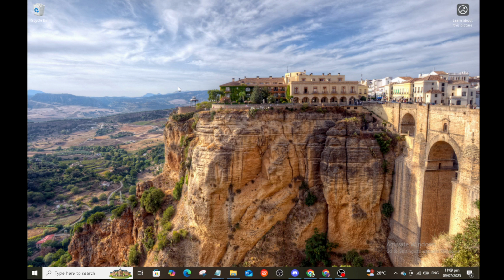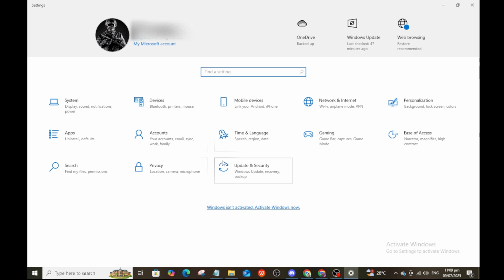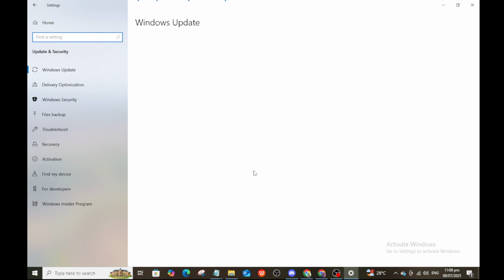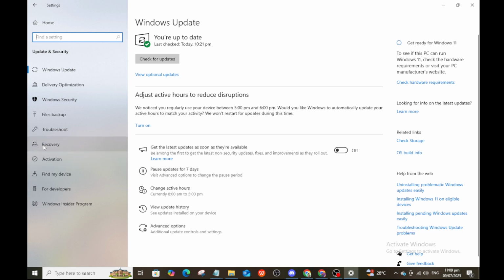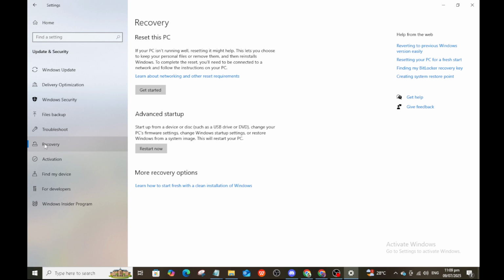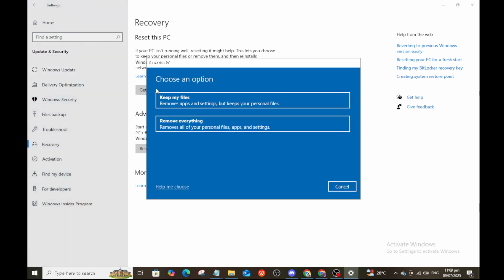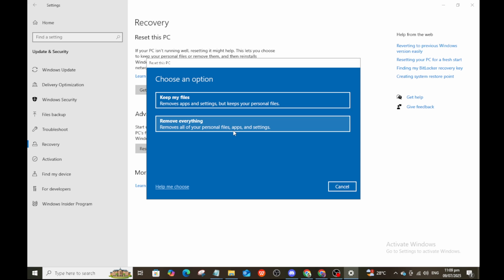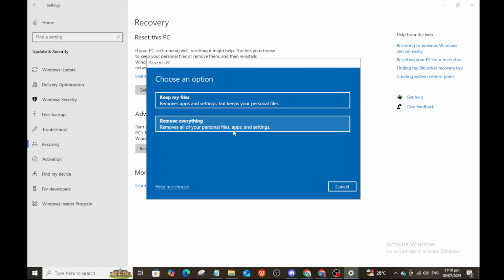How to Format on Windows 10 [2025 Full Guide]